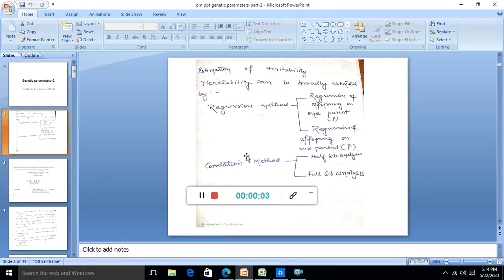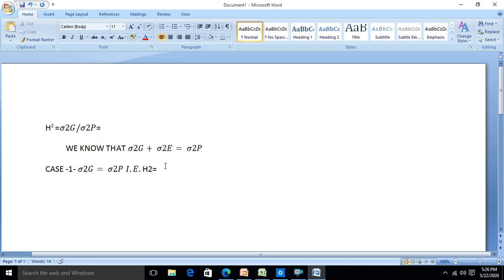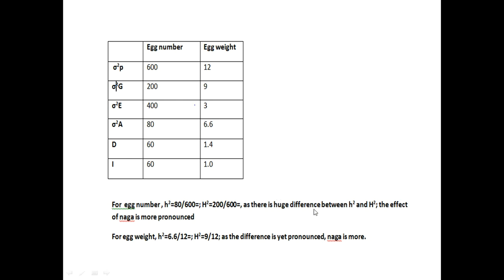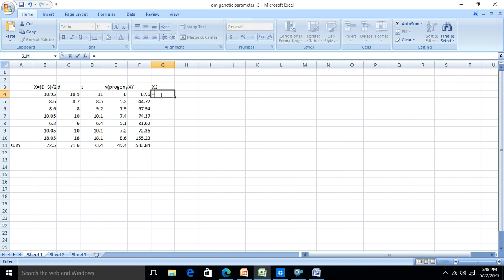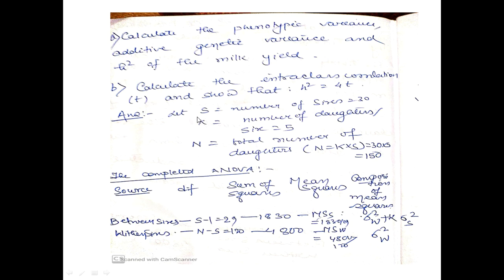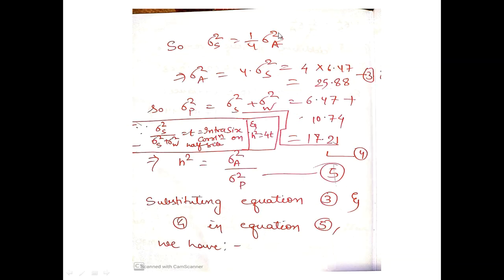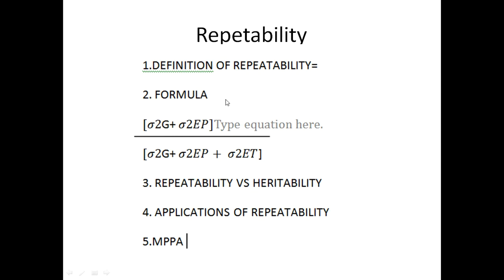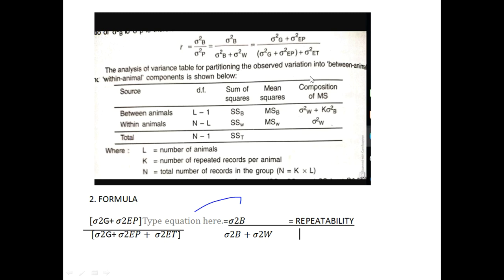genetic parameters-2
it consists of methods of estimating heritability. numericals using regression and correlation methods to estimate heritability has been dealt with partial coverage of repeatability ..do watch next lecture-genetic parameters-3 for calculation of repeatability and genetic correlation.